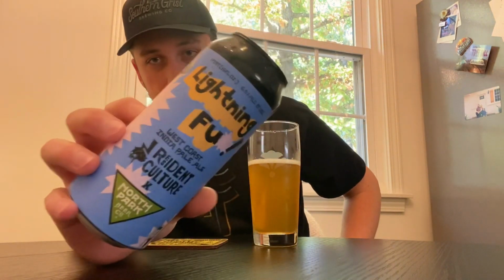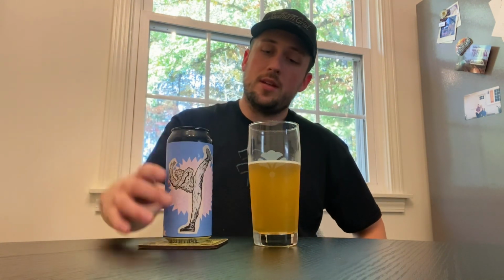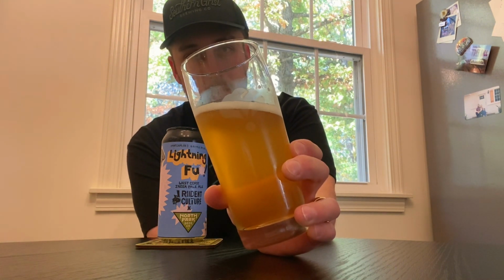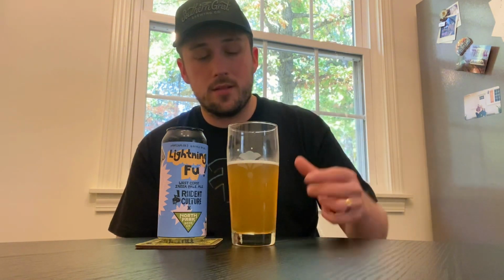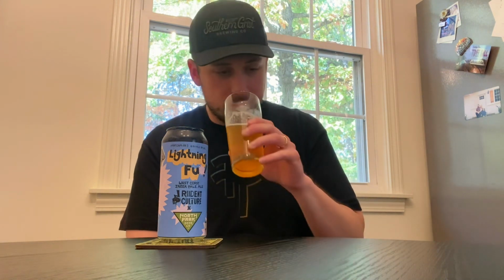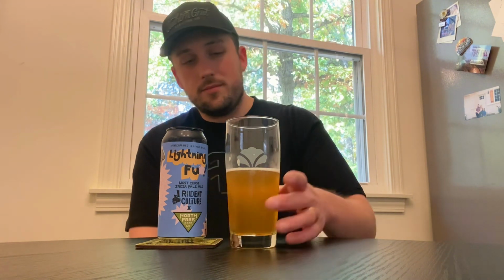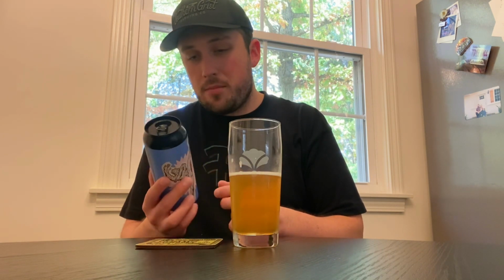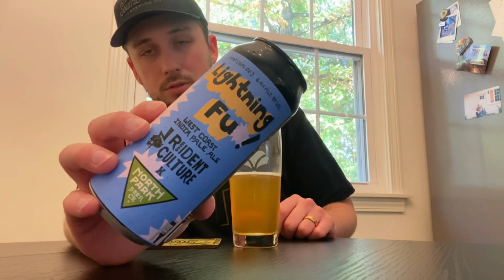Resident Culture x North Park - Lightning Fu (Simcoe & Nectaron WC IPA)